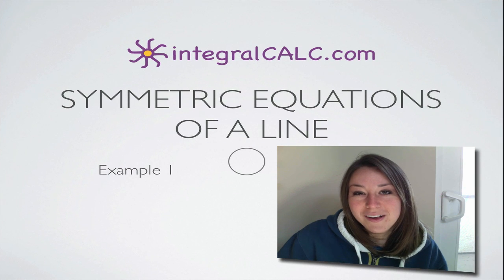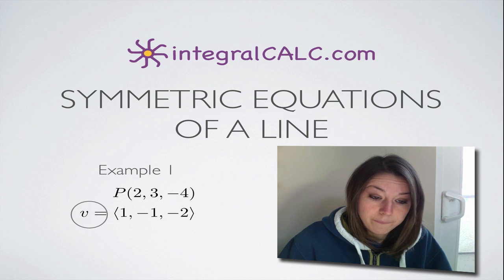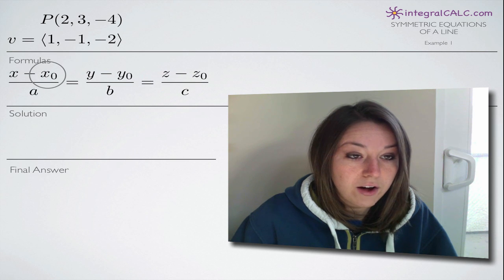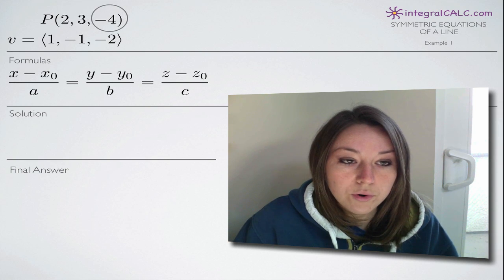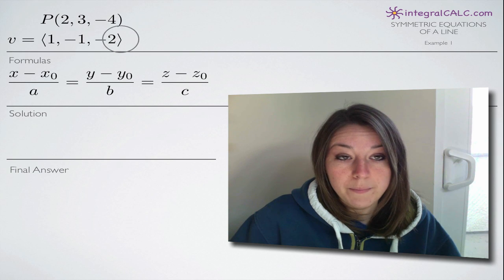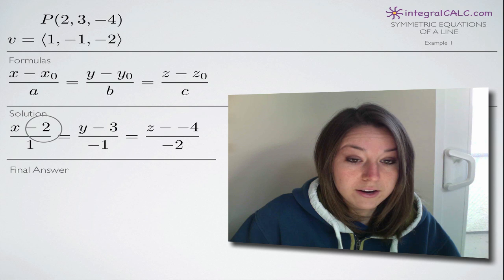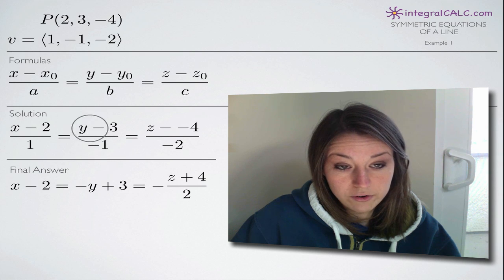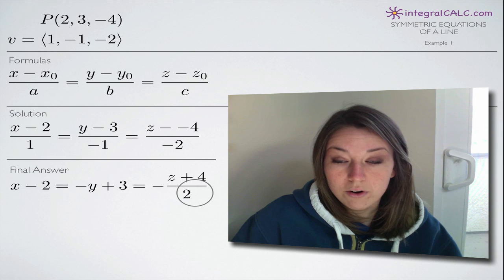Symmetric Equations of a Line (KristaKingMath)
Finding the symmetric equations of a line using a point and a vector.